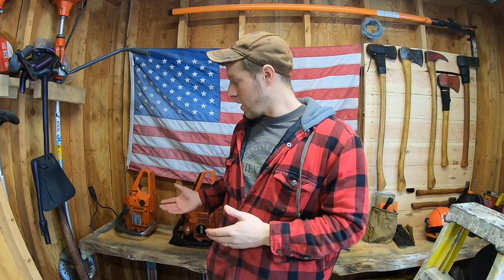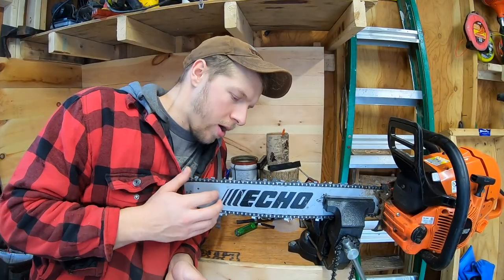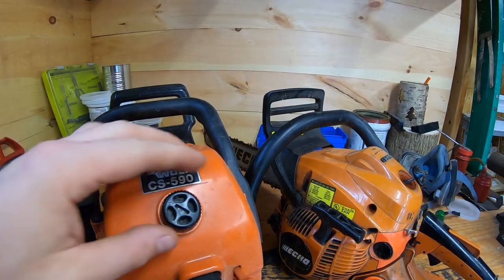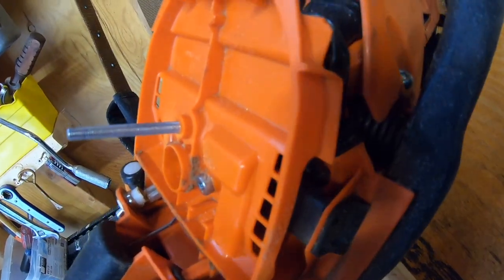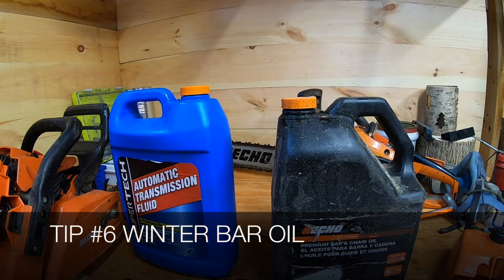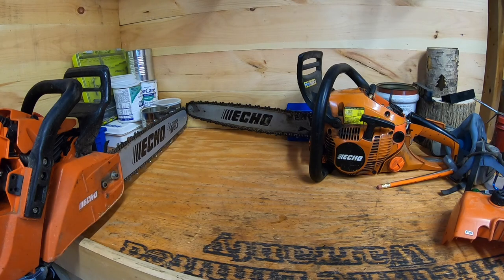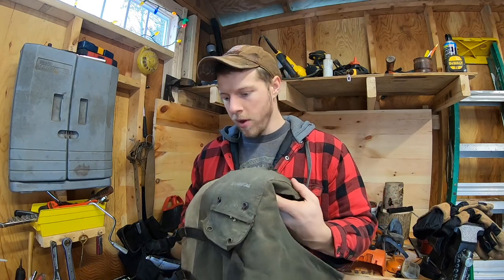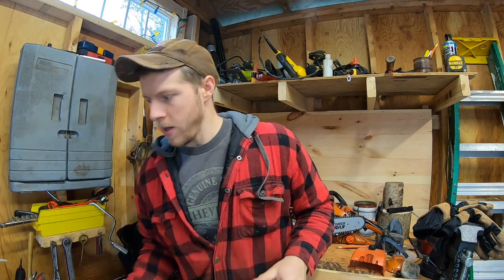WINTER CHAINSAW TIPS! MUST WATCH!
HI everyone here is a list of winter chainsaw tips that will help get you the most out of your saw and also keep from wearing certain parts out! Hope you enjoy this winter chainsaw tip video!